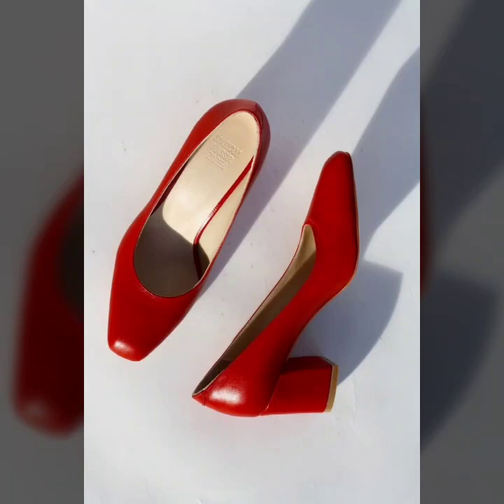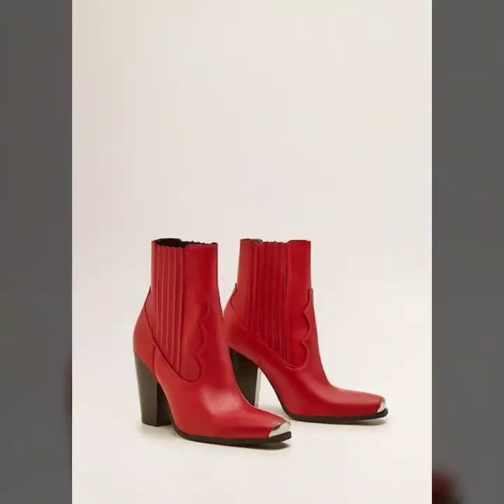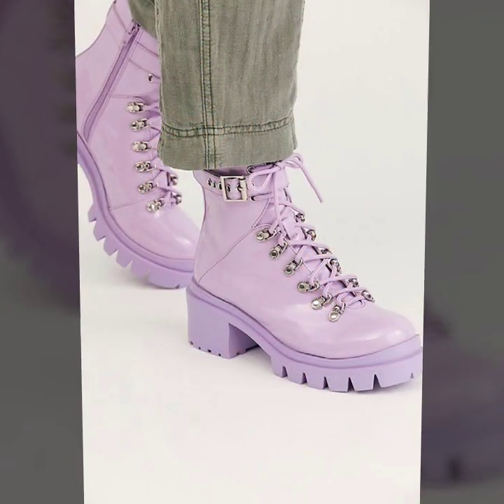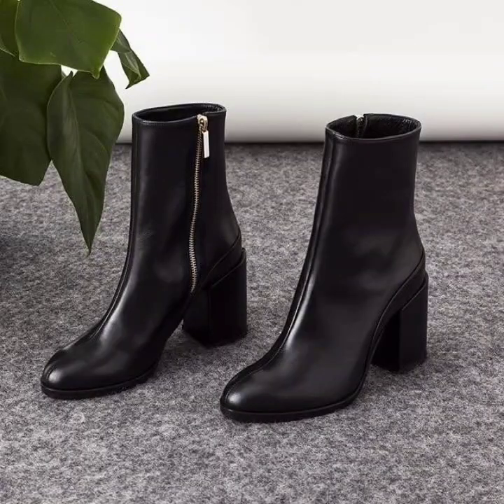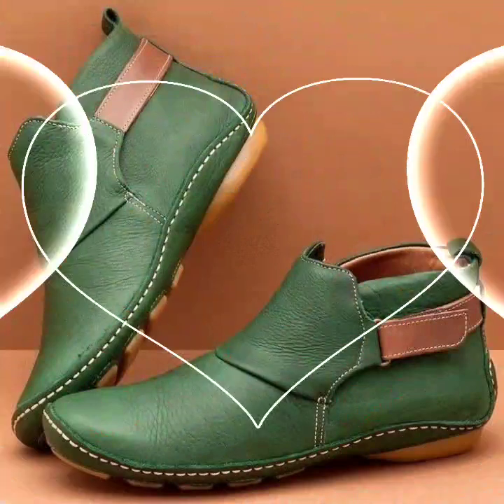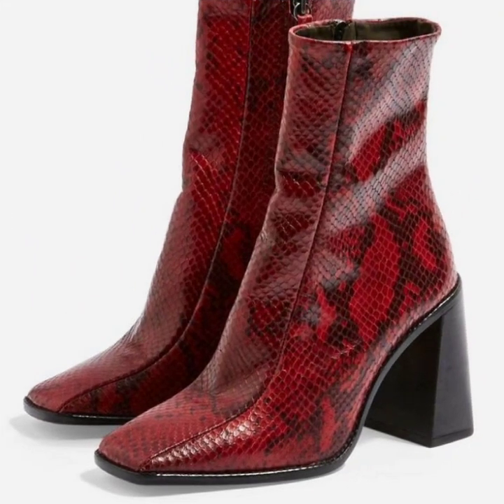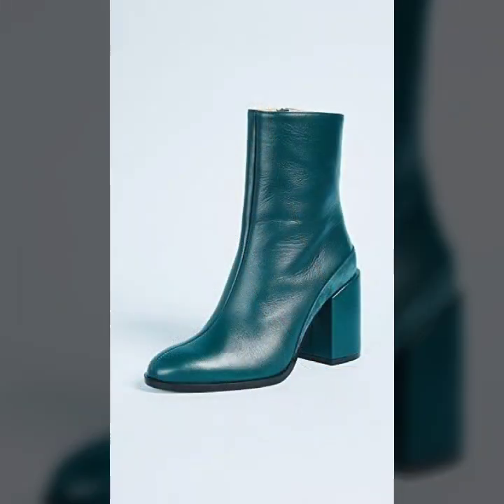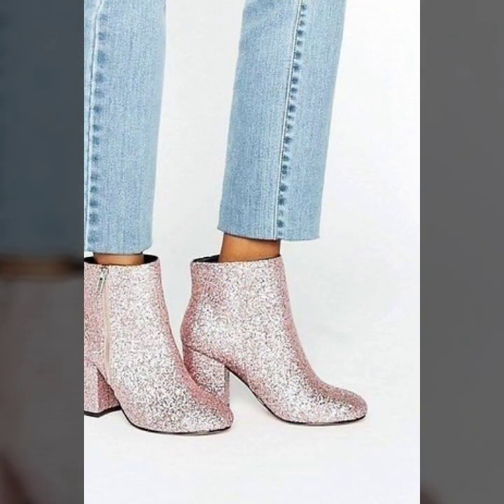Pure leather lady ankle boots/Elegant leather boots for winter wear 2021